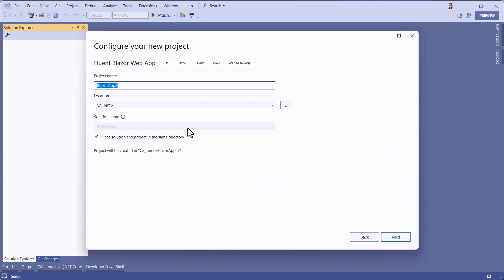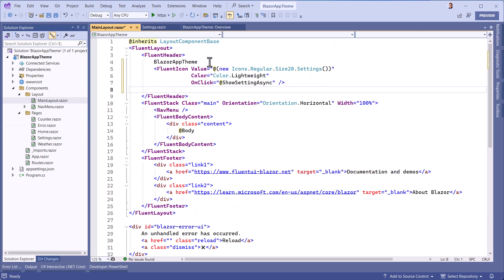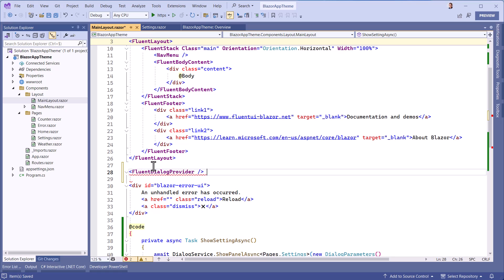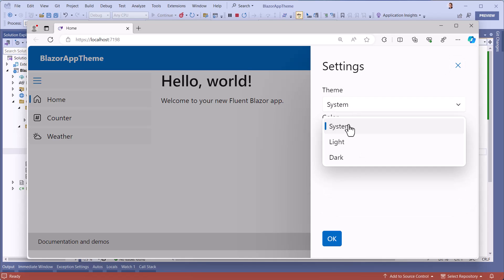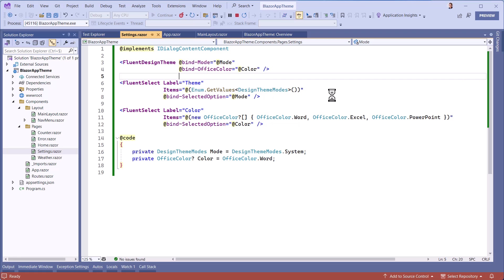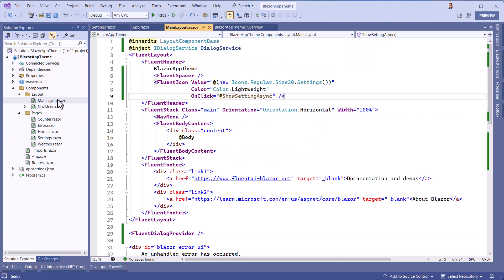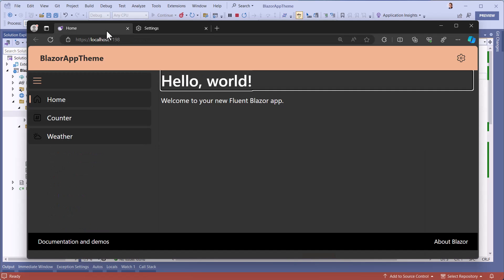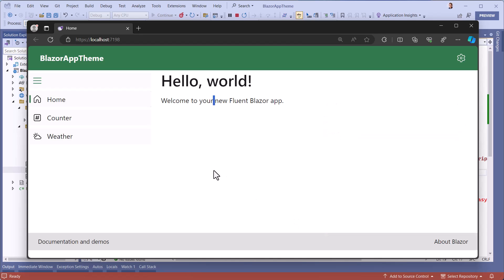FluentUI Blazor - DesignTheme